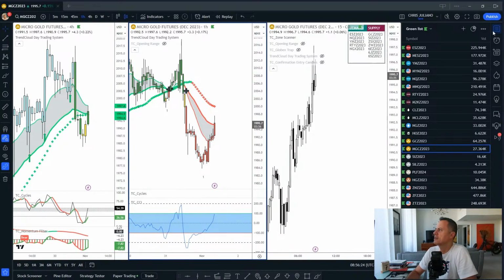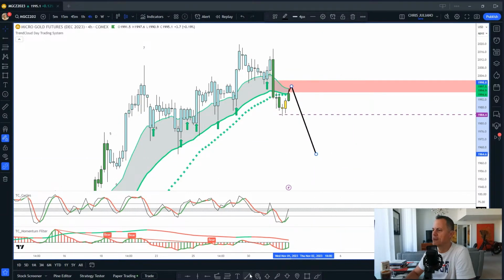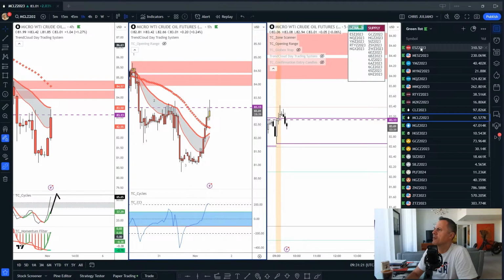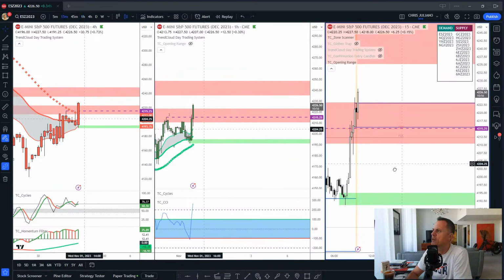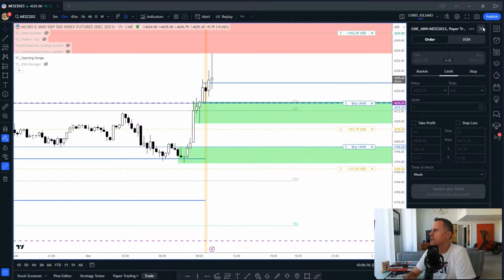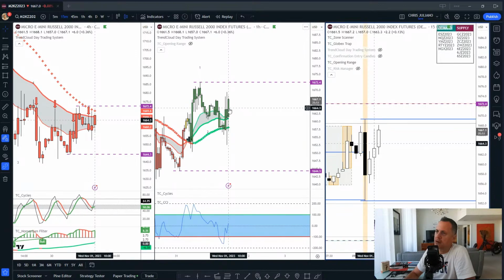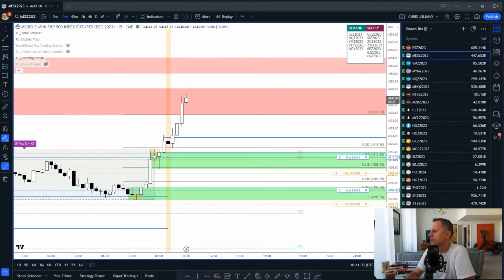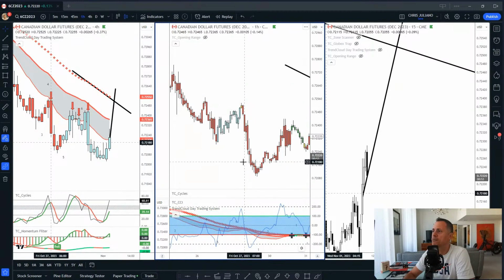TrendCloud Trading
TrendCloud is a price action mapping system that shows you supply and demand zones across multiple timeframes. Let's trade the commodities market together and let me show you the power of TrendCloud.